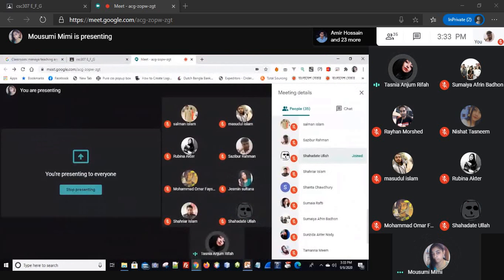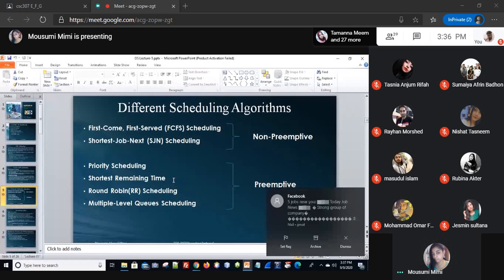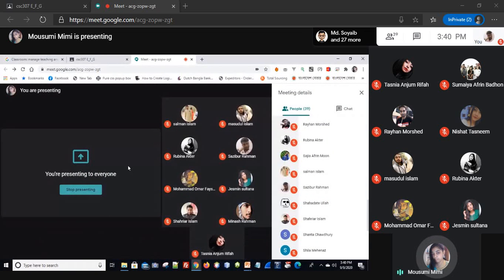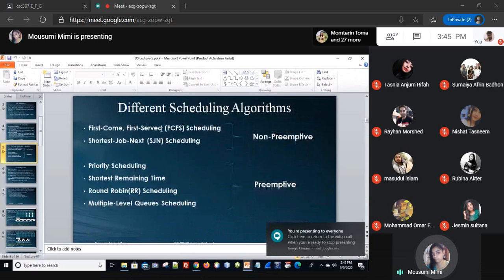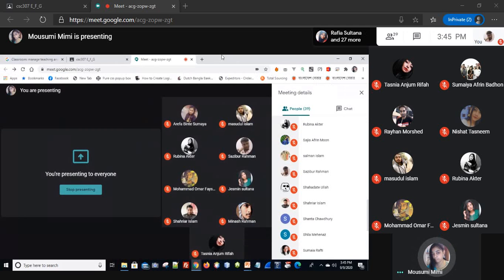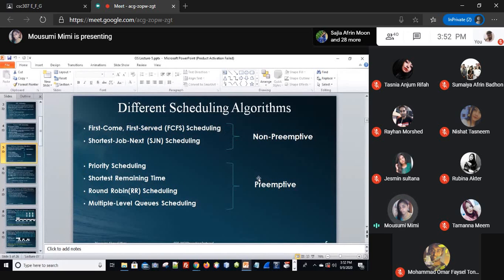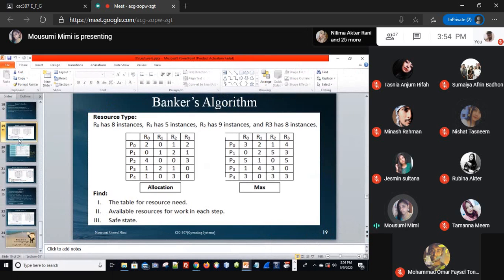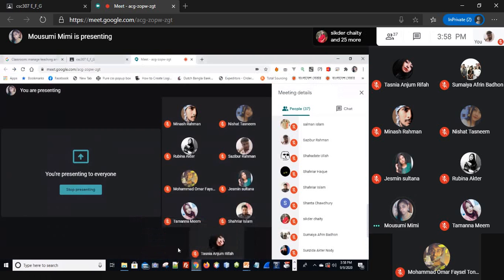Operating System 2020 09 09 160451